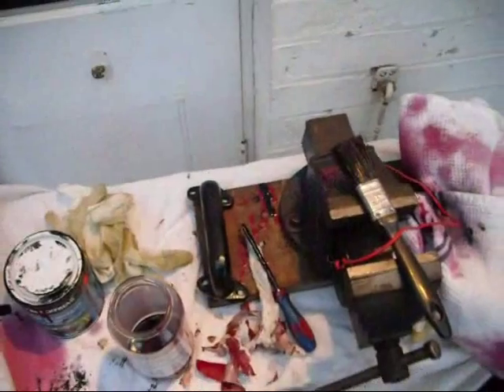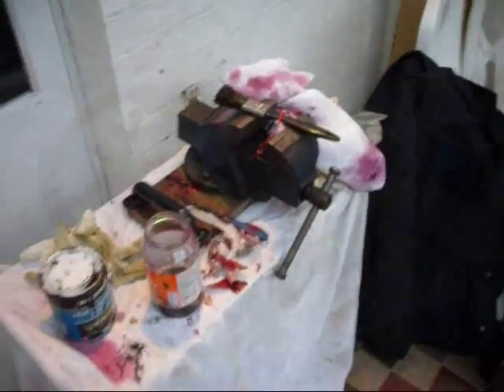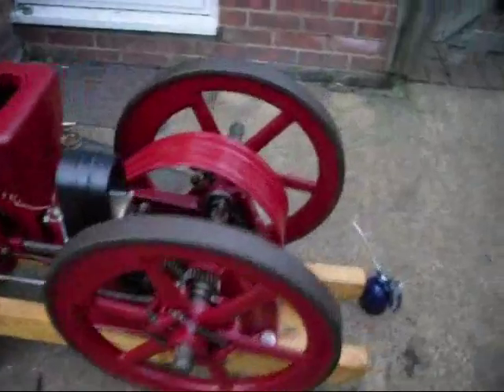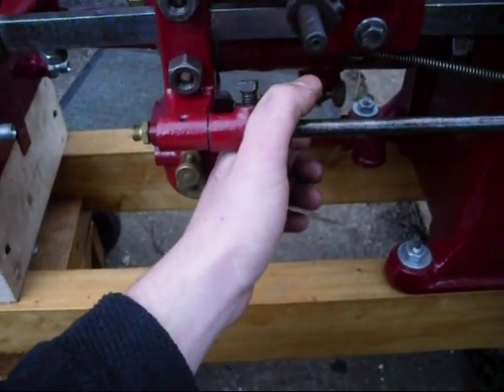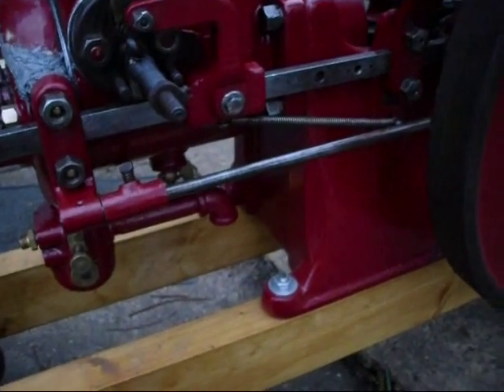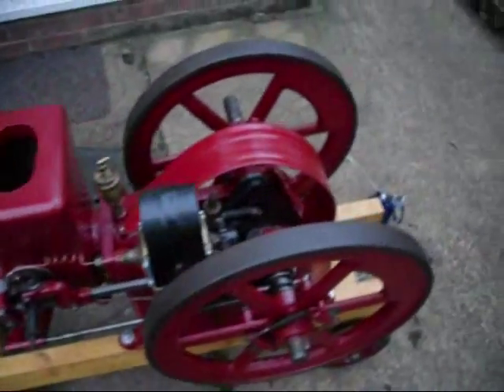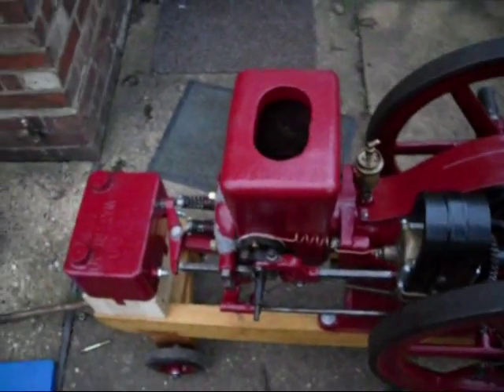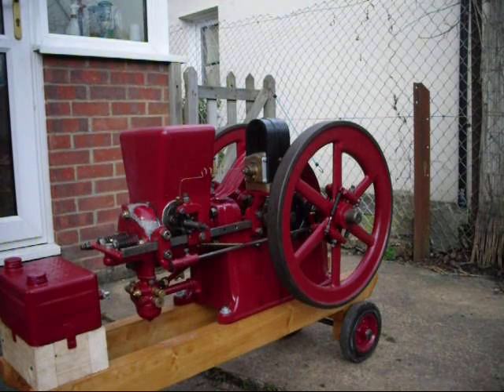Amanco Hired Man Restoration - Part 23 - almost there!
Not far to go with the restoration of this 1917 Associated.